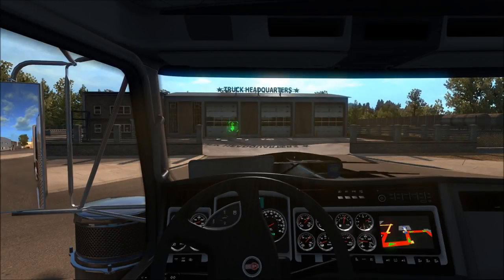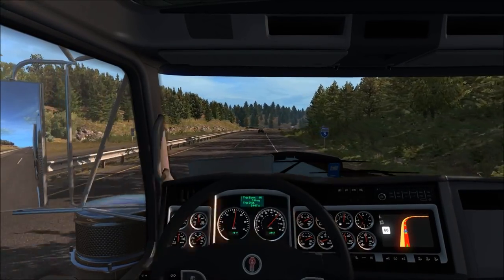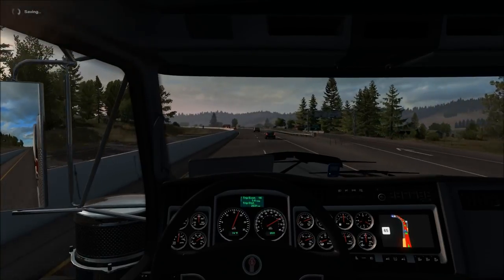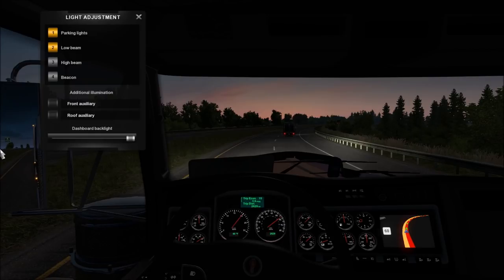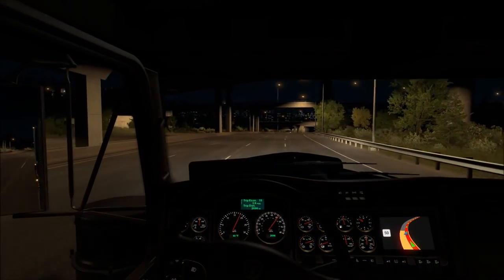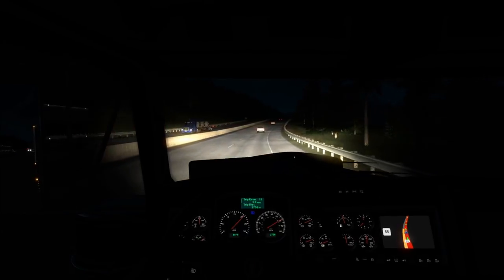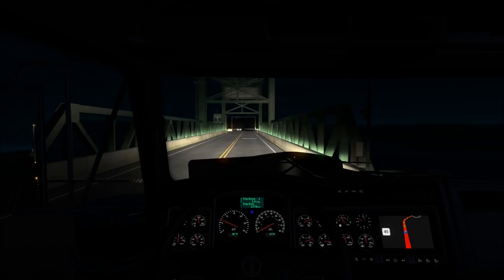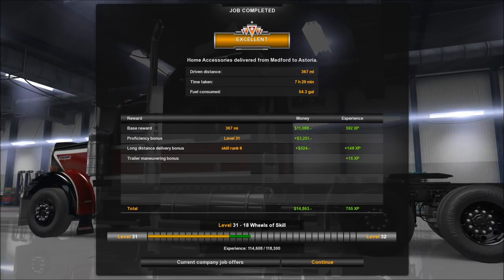ATS Coffee in Oregon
A night drive through Oregon